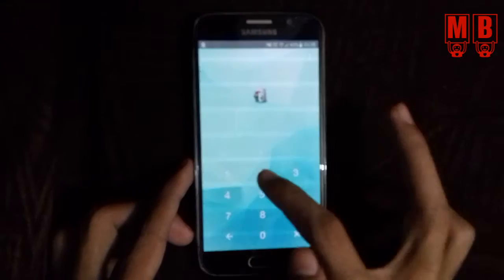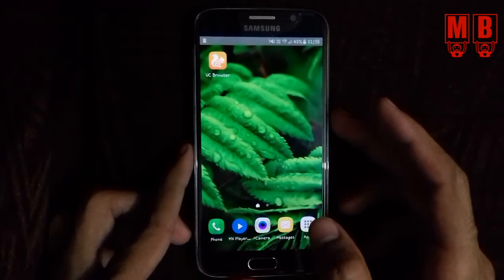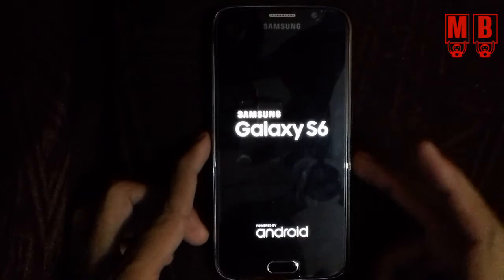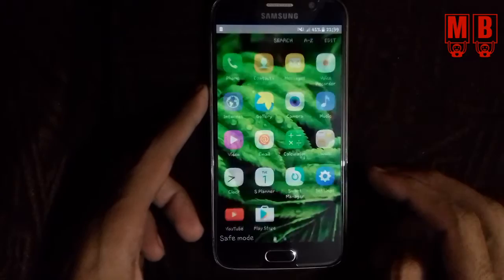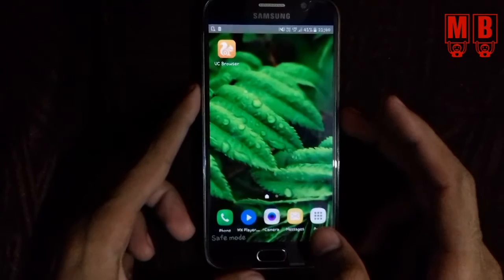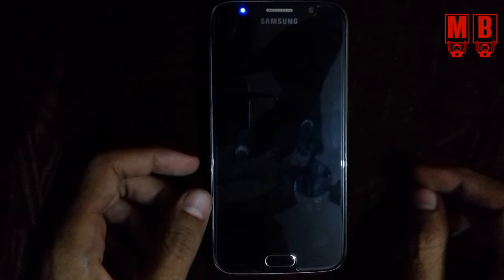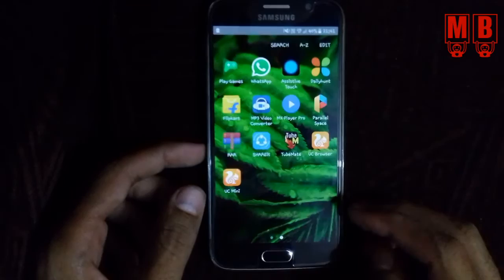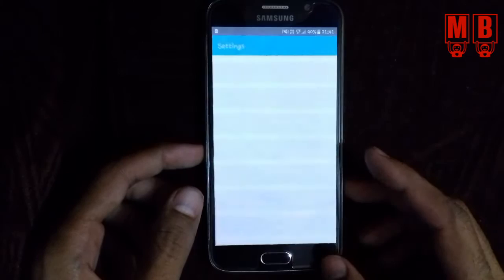MOST Trusted applock unlock 2016 Break Trick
breaking of applock security. Latest And easy Trick to unlock anyone's Privacy